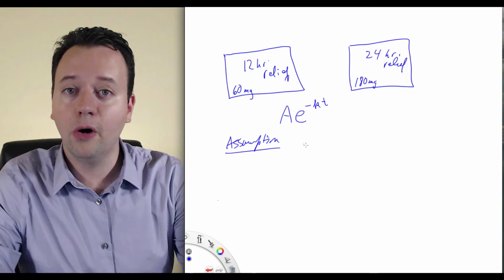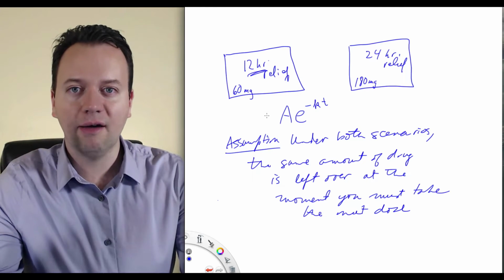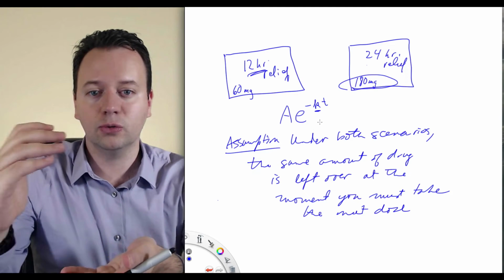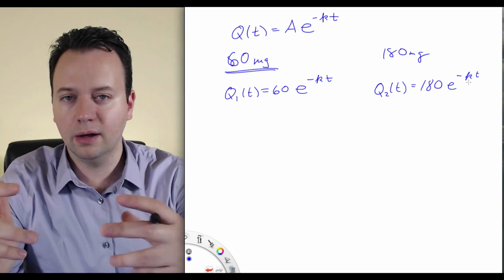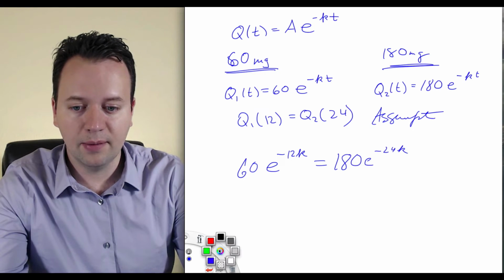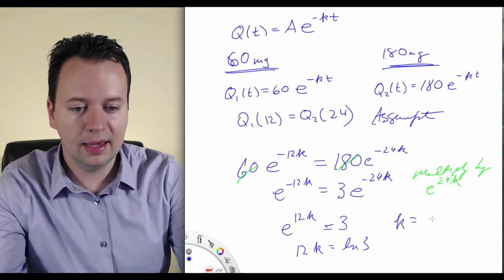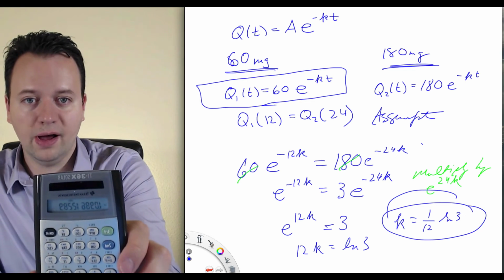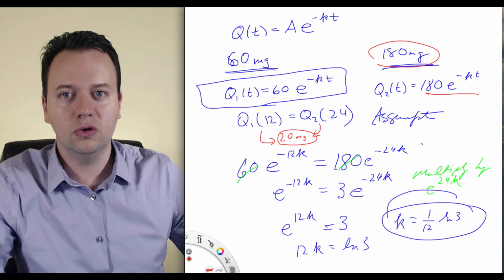1.4.4 Logarithmic Functions (example)